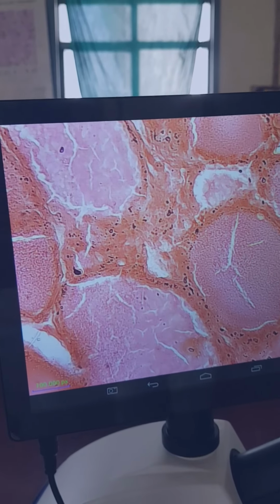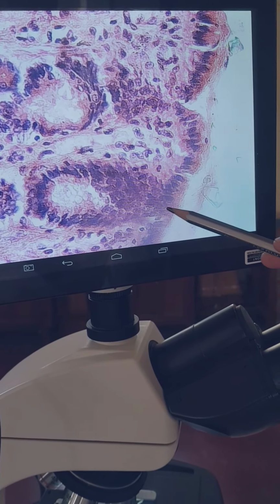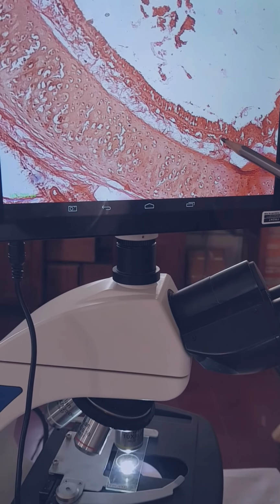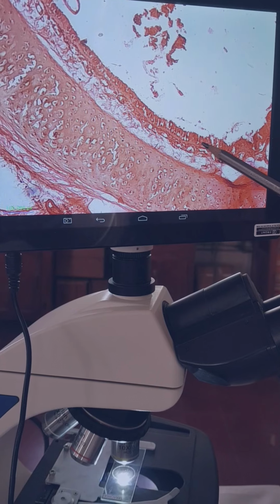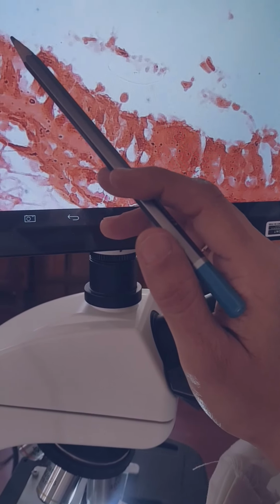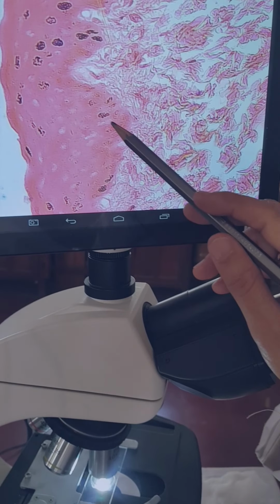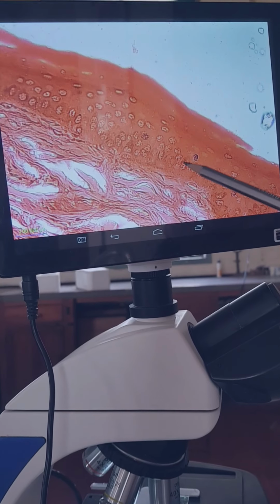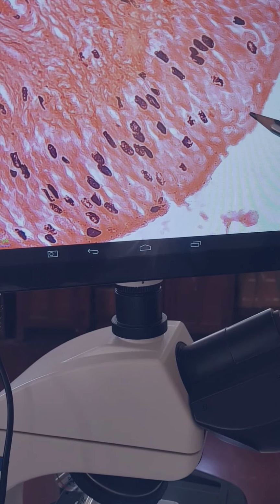Epithelium of different human organs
Epithelium of different organs of human